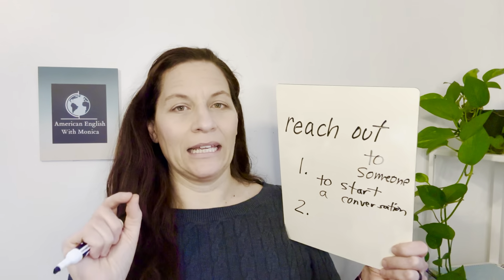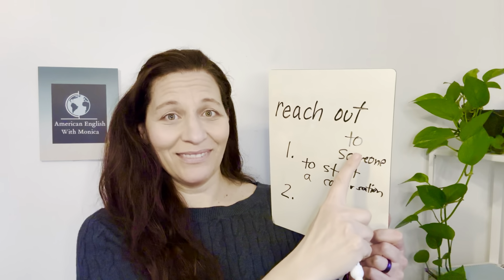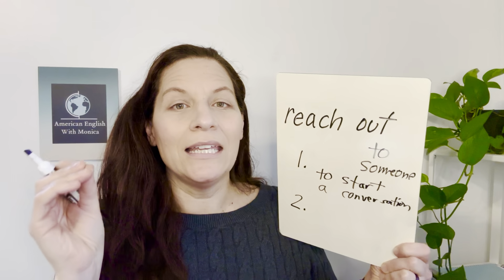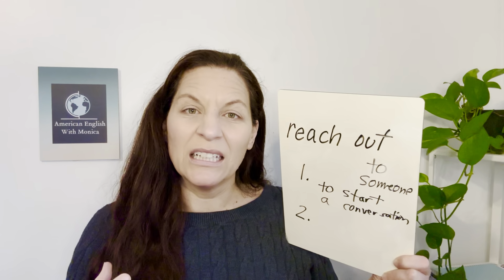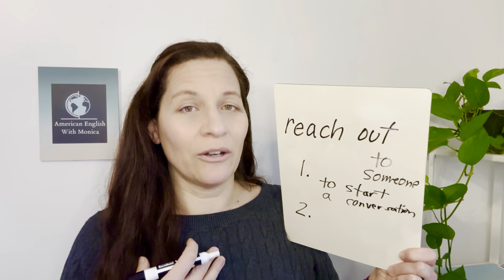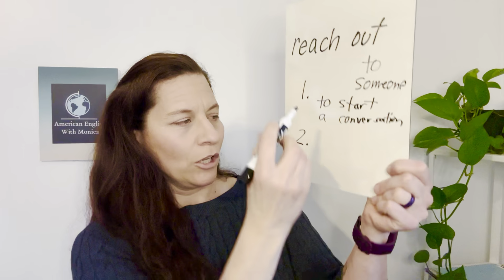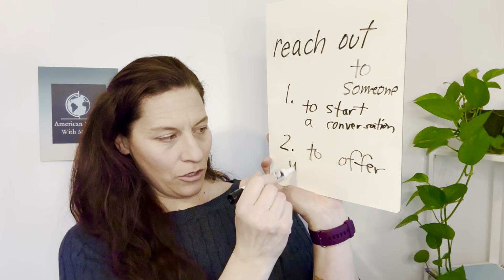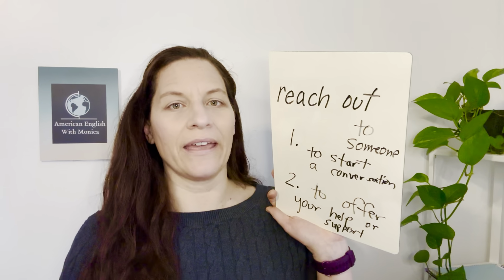Phrasal Verbs Ep. 11 | Reach Out